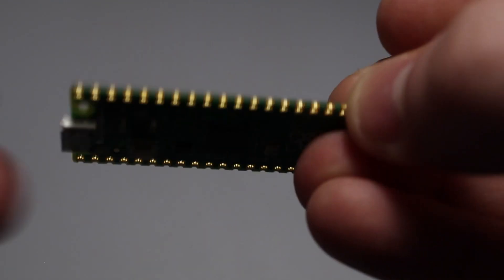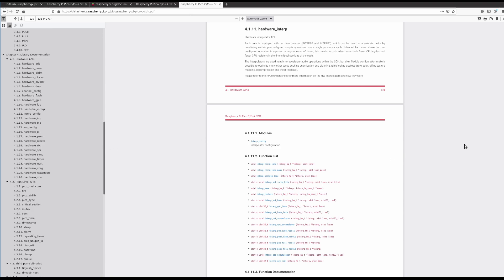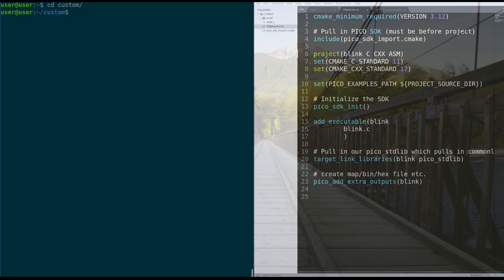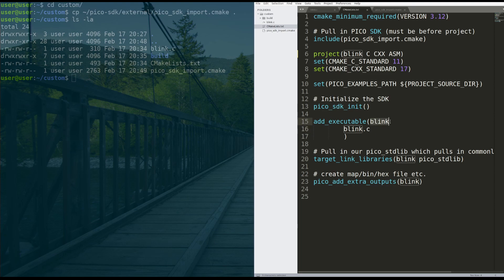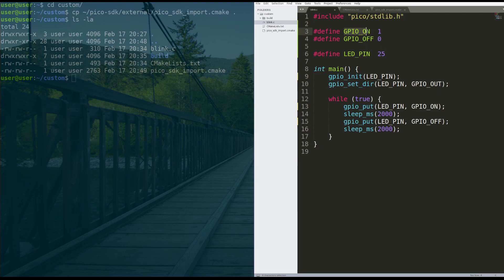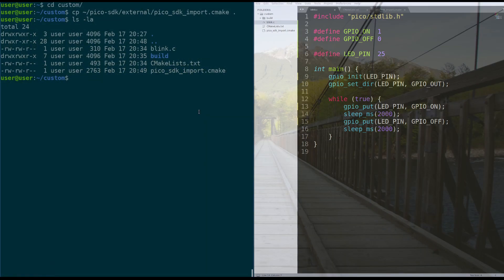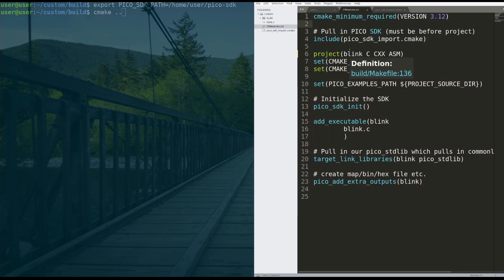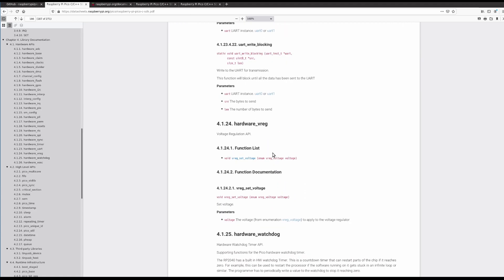Blink LED in C/C++ on the Raspberry Pi Pico [Linux SDK Setup]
In this video, I'll show you how to set up a build environment for your C/C++ RP2040 projects in Linux. Using CMake and Make, learn how to compile code and upload it to the RP2040 Raspberry Pi Pico. The Raspberry Pi Pico build environment that comes with the pi-pico-sdk makes developing and uploading files to the RP2040 extremely easy.

Today, we're going to talk about the RP2040 SDK, and how to setup and build programs for your RP2040. We'll write the blink LED example in C, and flash it to the RP2040.

Learn how to use the Raspberry Pi Pico SDK to create a custom build environment and do the Blink LED tutorial in C.